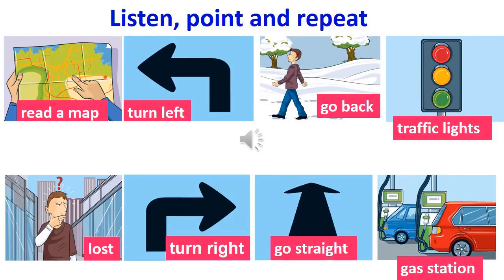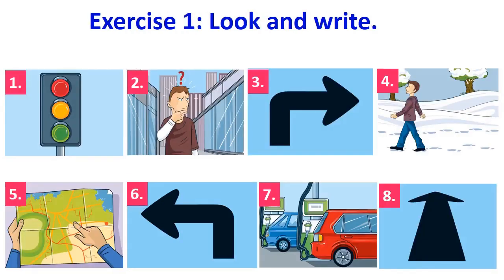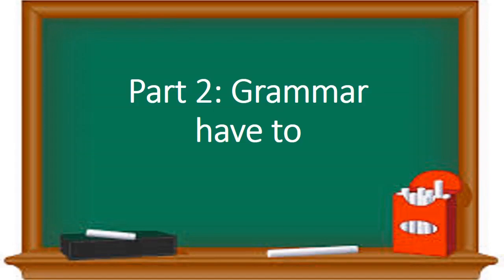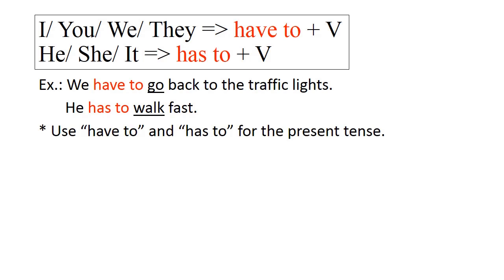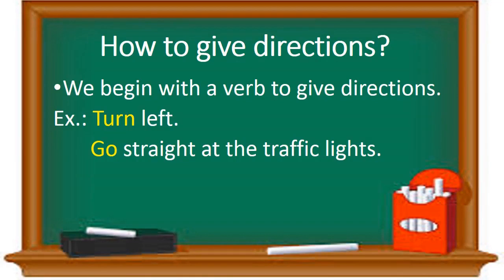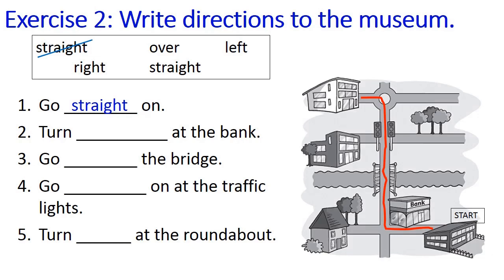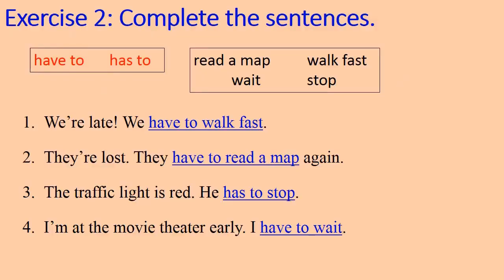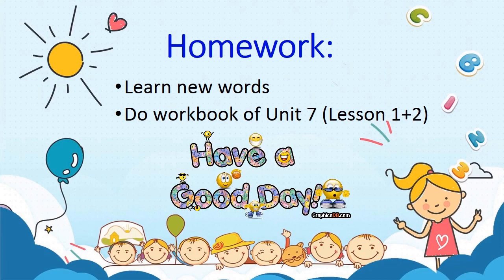TA 5 Tuần 19 Tiết 1,2 UNIT 7